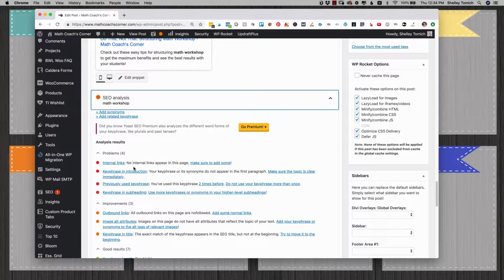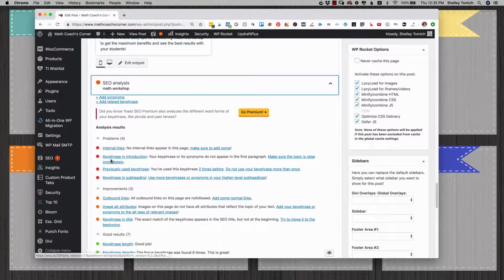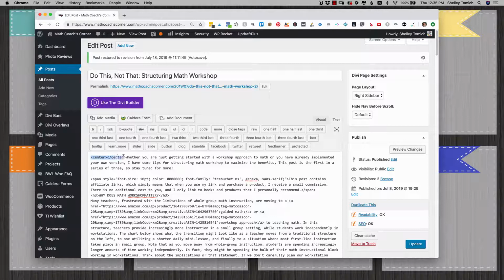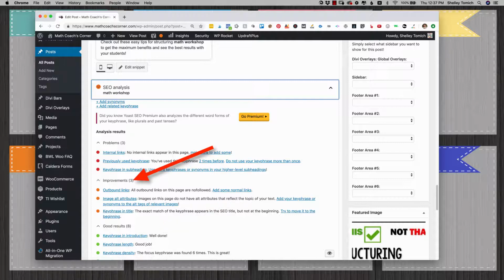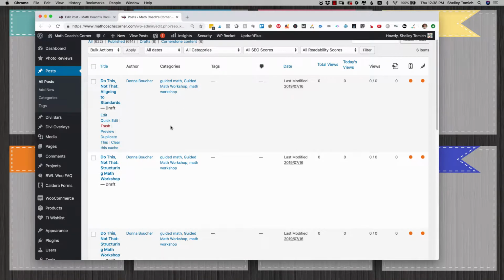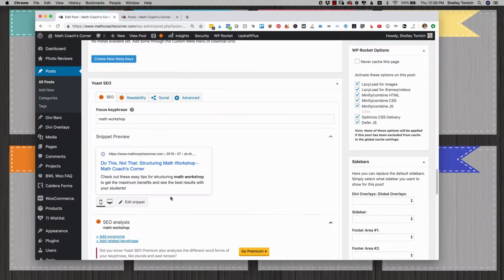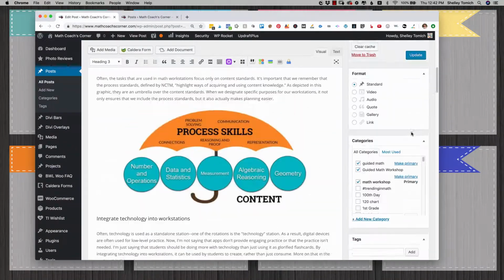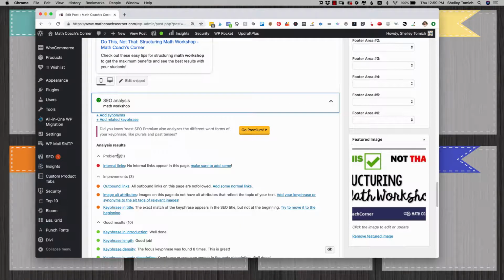Tutorial - SEO - Yoast Troubleshooting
Here is a quick tutorial on how to fix some common Yoast errors - note these aren't website errors, just things recommended for SEO.